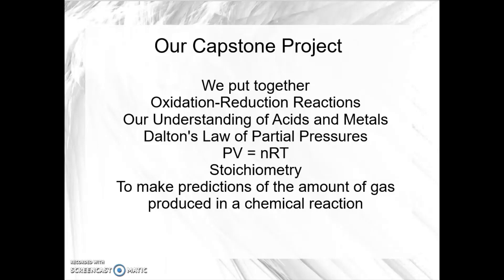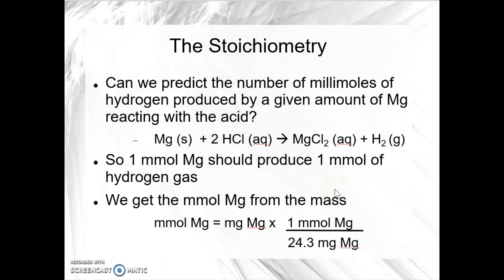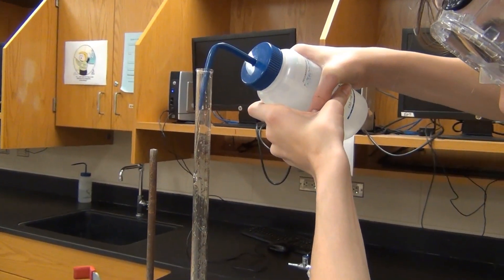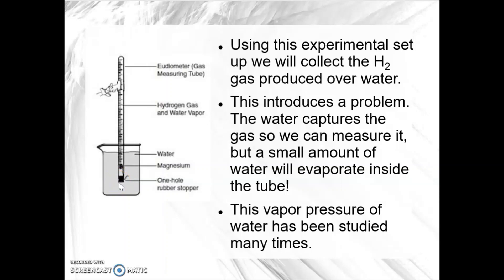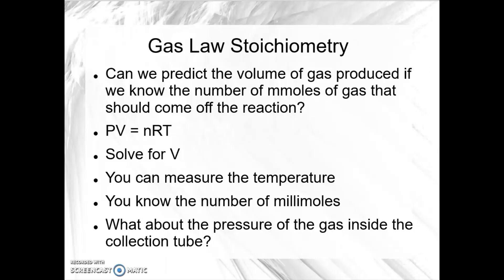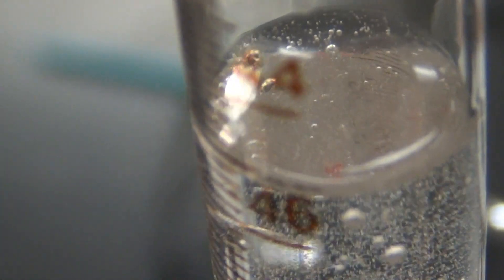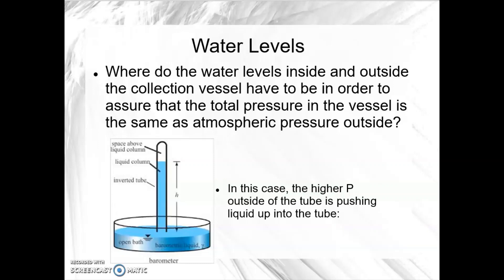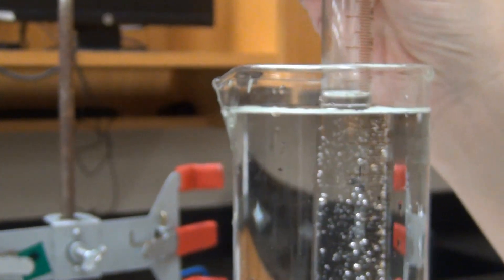Pre-AP Capstone Gas Lab Video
Reacting Mg and HCl, collecting the hydrogen gas over water in a eudiometer. Use the ideal gas law and Dalton's law of partial pressure to predict the mL of gas formed and see how close the actual value is to the predicted!